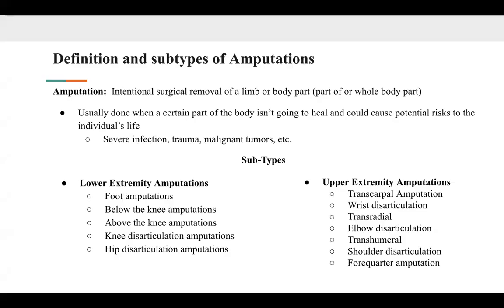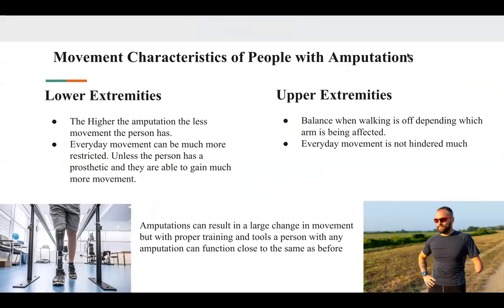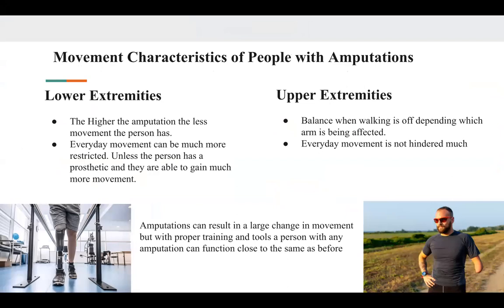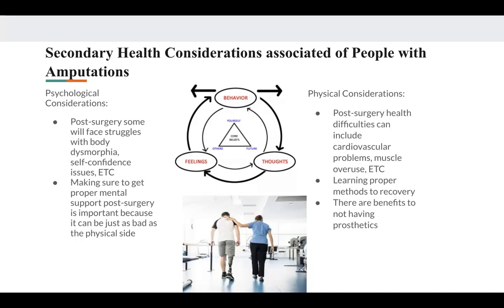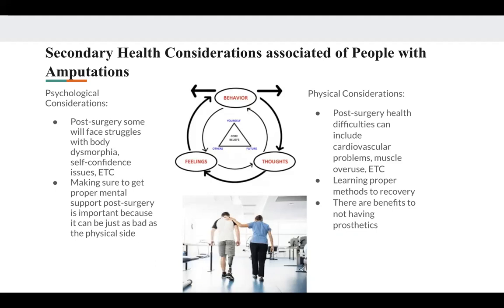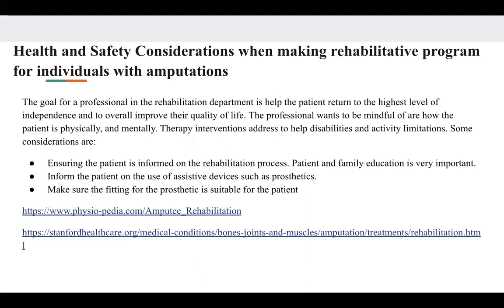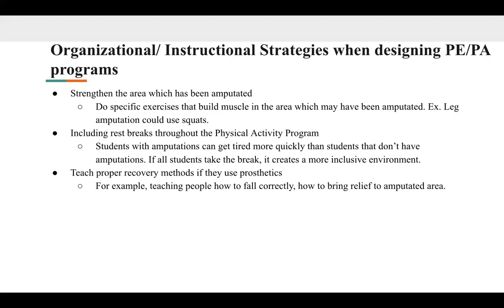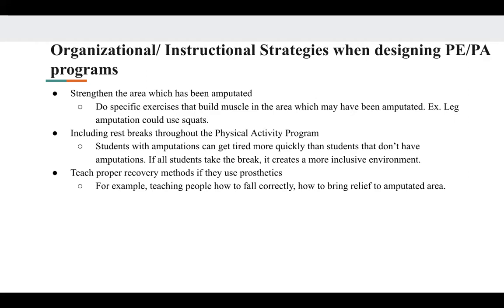Kin 537 Presentation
This video had some technical difficulties with zoom.